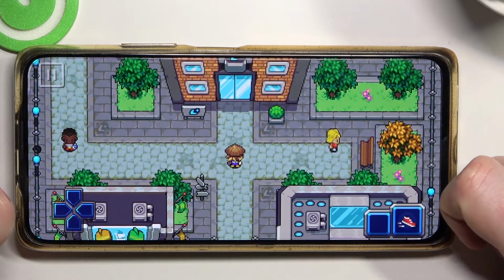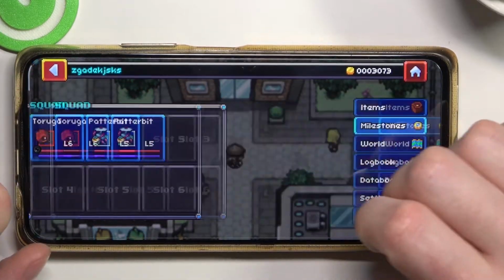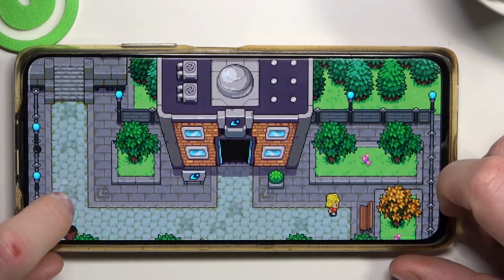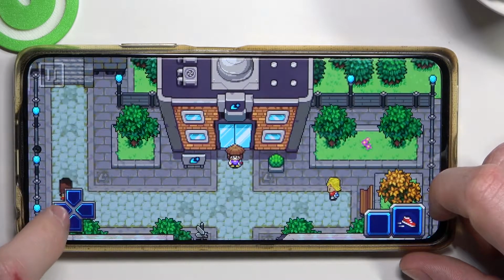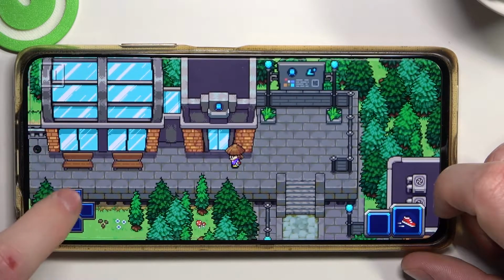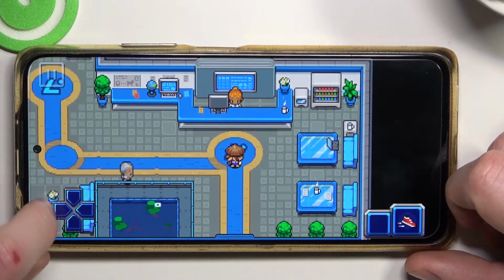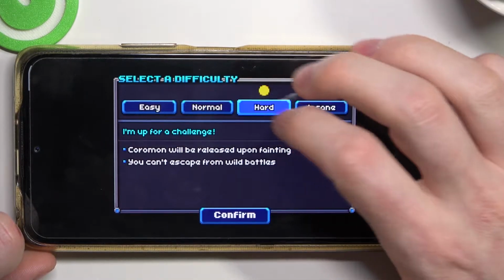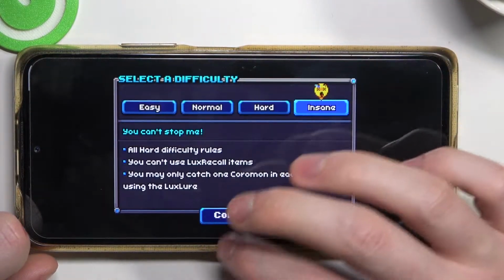Coromon - How To Change Difficulty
Learn more information about Xiaomi Redmi Note 10 Pro:
If you feel that you're game is too easy or maybe to hard, there's always option to change difficulty, in order to know how we do it. Follow our step-by-step video tutorial and learn how to increase or decrease difficulty for Coromon on Android. If you liked this tutorial video, be sure to check other guide where we explain more settings, features of Coromon Monster collecting game on Android. Cheers!

How to change difficulty in Coromon ?
How to Switch difficulty in Coromon ?
How to select difficulty in Coromon ?
How to increase difficulty in Coromon ?
How to lower difficulty in Coromon ?